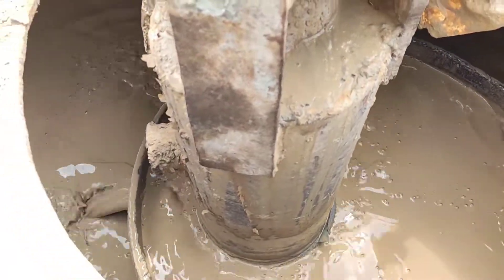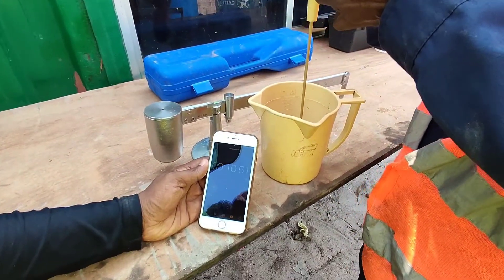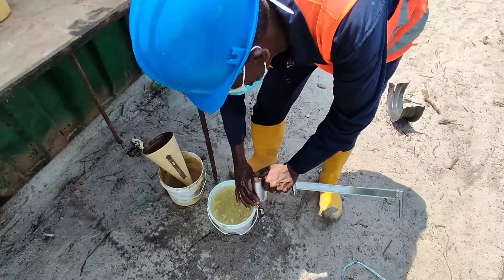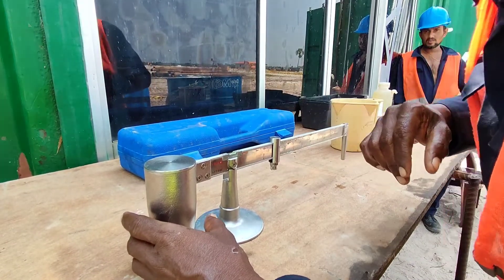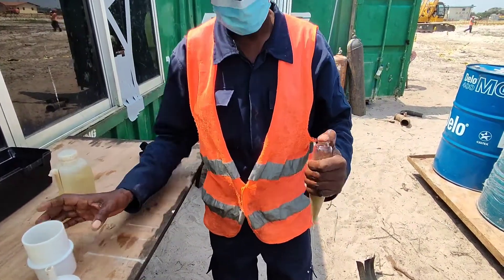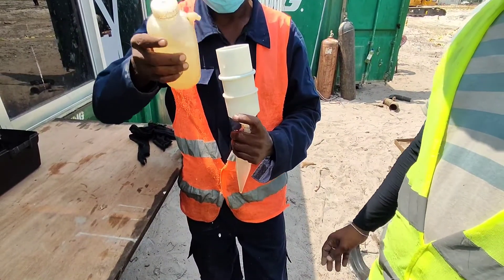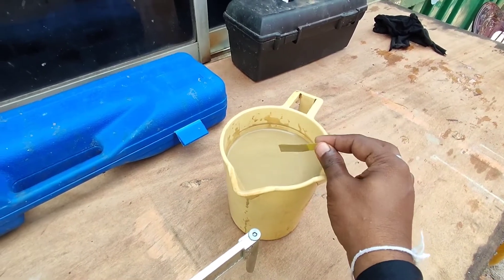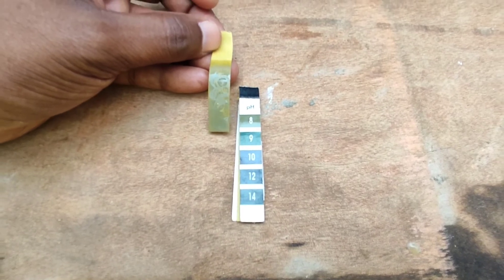Bentonite Testing Before Starting The Secant Pile Concrete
Before starting to pour the concrete to the pile, the bentonite needs to be tested to ensure that the bore hole is fully cleaned from impurities.